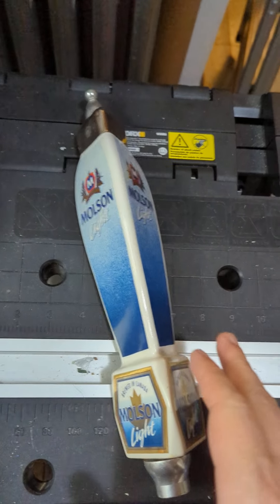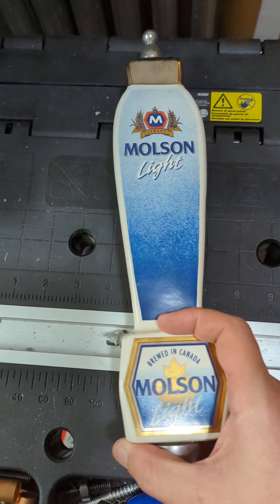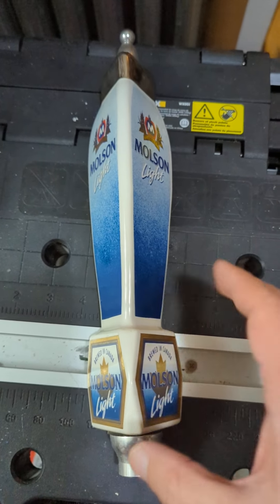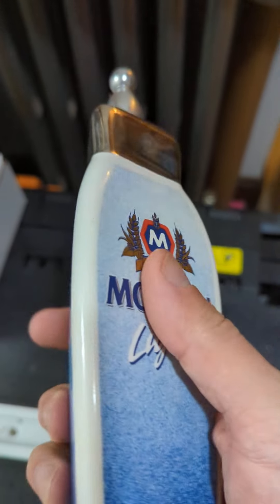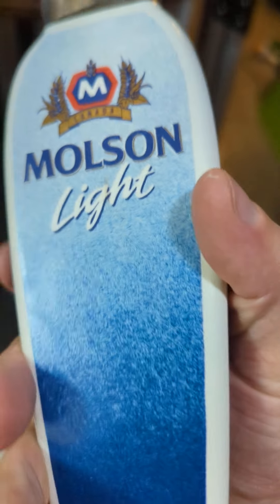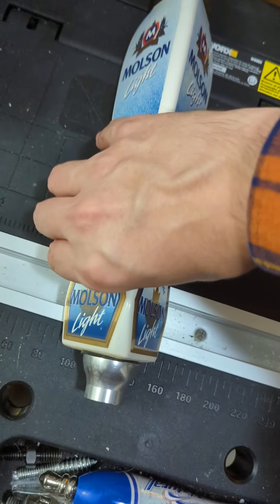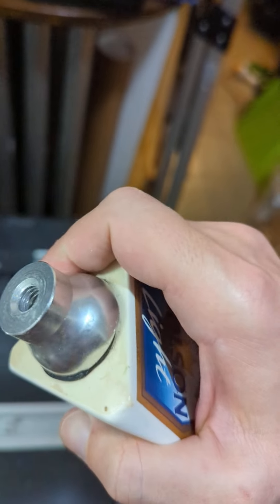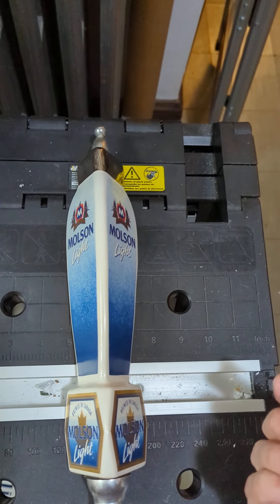Molson Light tap handle